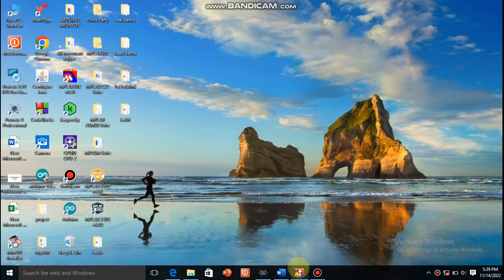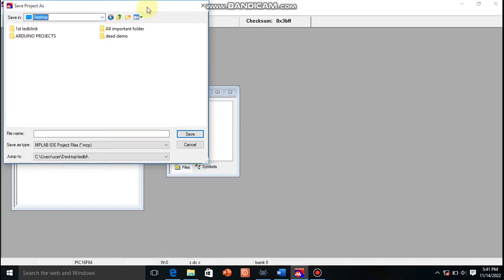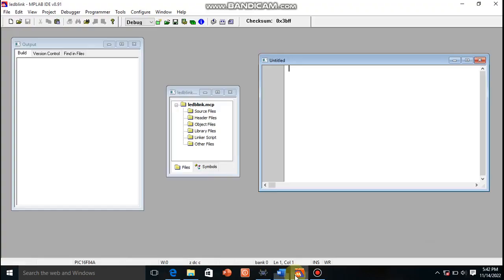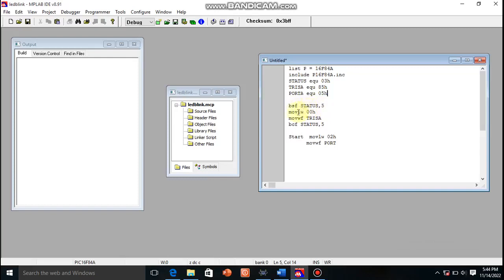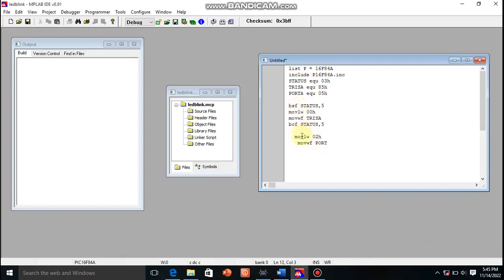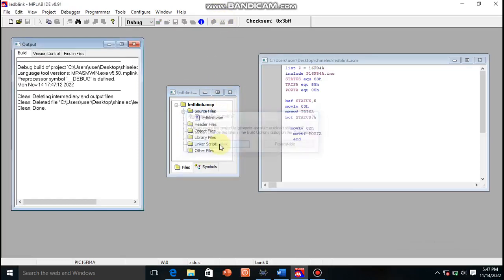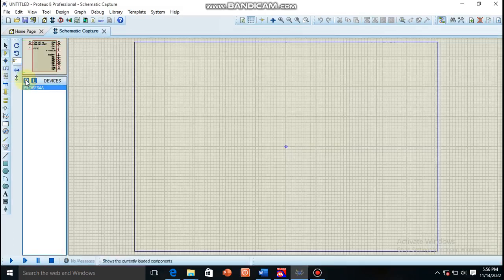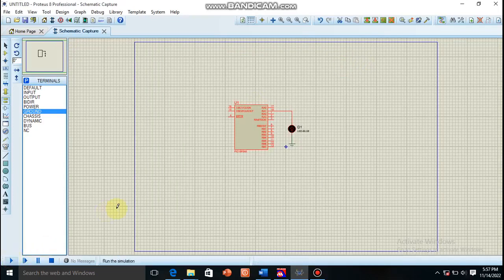shine an LED with pic16F84A, programmed with MP lab ide(basic pic programming)